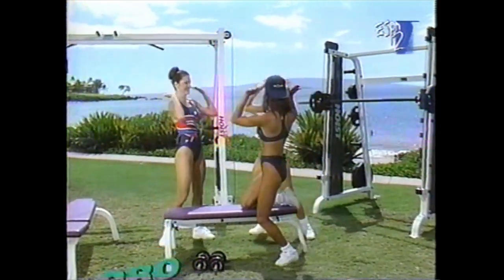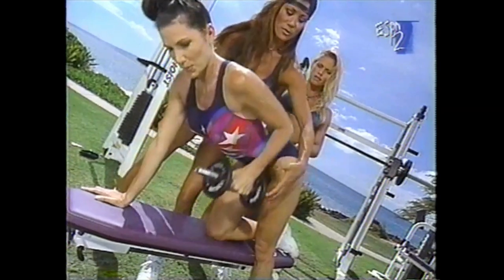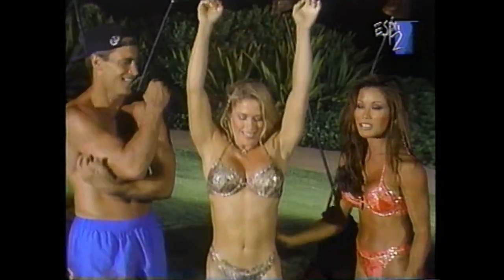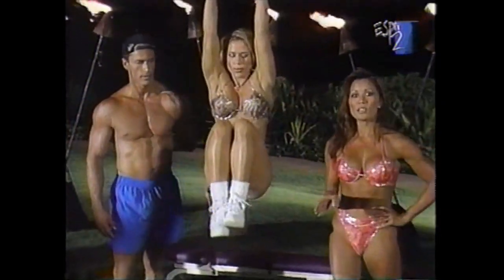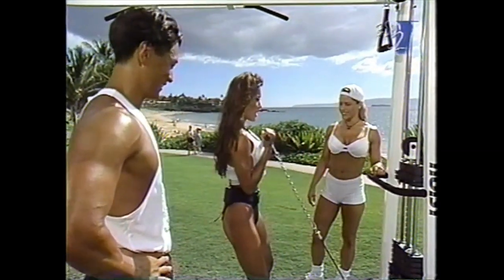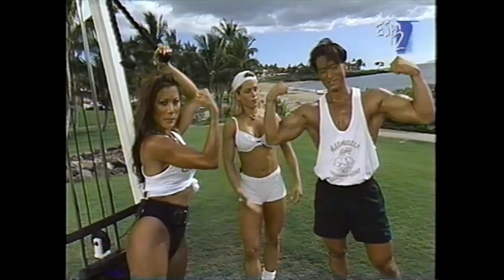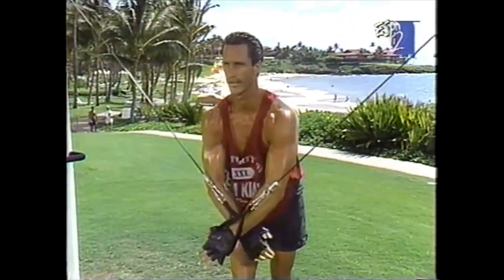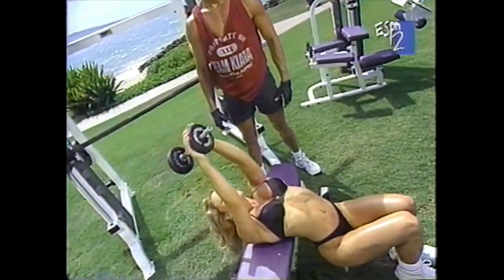Monica Brant and Kiana Tom women's fitness bodybuilding competitor and gurus work out